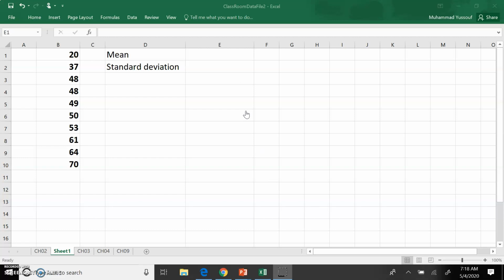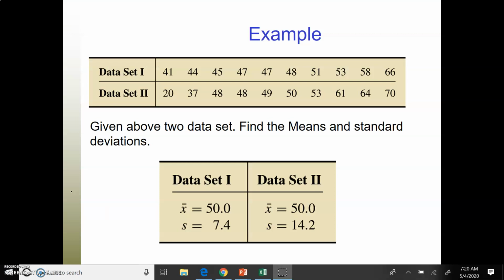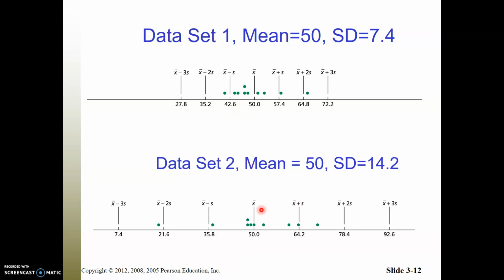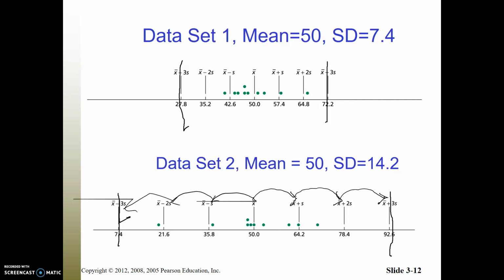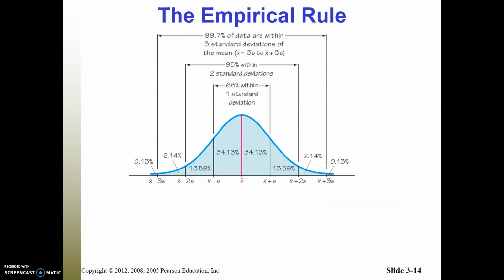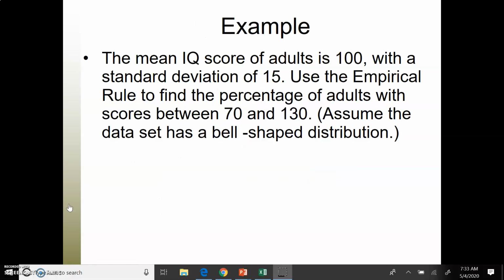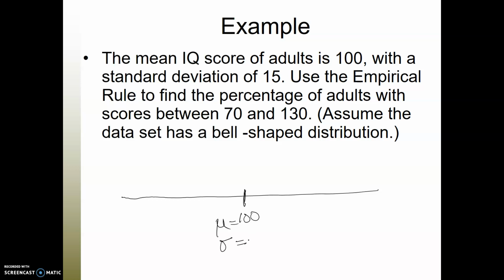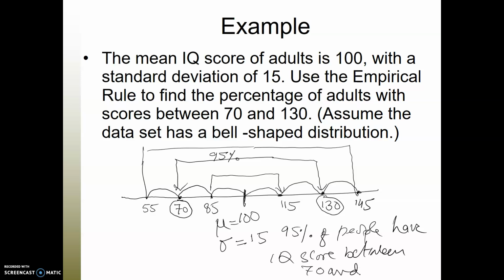Chapter 3 ( Part I) 4th video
Empirical Rule and its applications